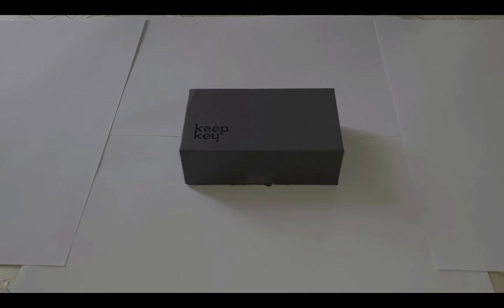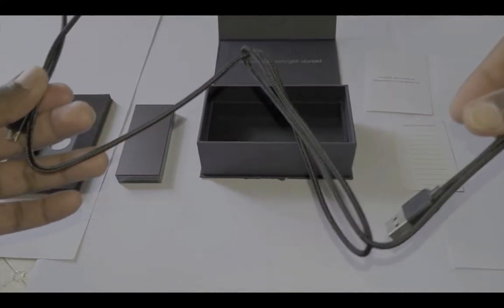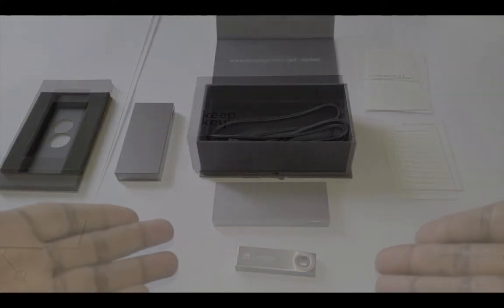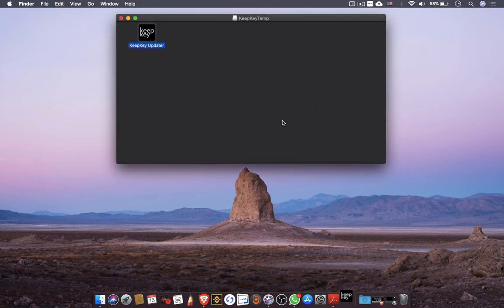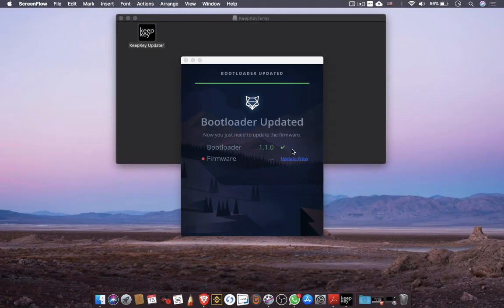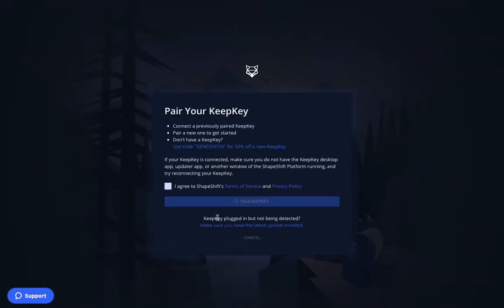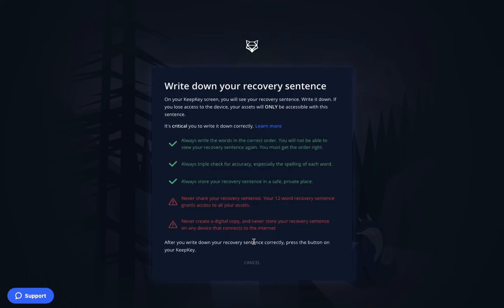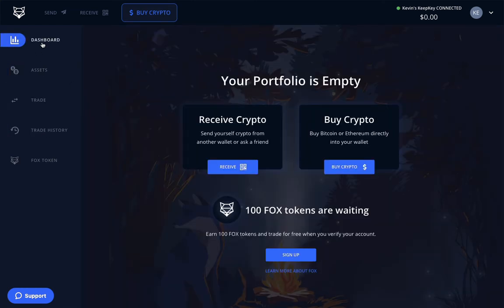Unboxing and Setting up The KeepKey Cryptocurrency Hardware Wallet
A cryptocurrency wallet is one of the safest ways to store your digital assets. In this video, I will be unboxing the very popular KeepKey cryptocurrency hardware wallet and successfully set it up for the first time.

Bitcoin:   bc1qjkesflm4u82809mx0yew2gafwu83z56zhasywg

Ethereum:   0xFe93B0Ca23e5A353079e75748E9B223b518F4D1c

Litecoin:   LSTuXTsGfggnDqeSXxo5VRqw1NkrZEzQsn

Bitcoin Cash:   qrrynppx8l0rfg8ewykvyem7nfn5wm7z3sr4up06rq

Ripple (XRP):   rDmmWmazJ9z2zfqcfoMtwV1JcQWiTDRcUi

Steller:   GDMLZGWRPS7HPES6WOXCEV3HMIGIUZZSZ6T4OLBTF7RB4T2B2EDMT66G

Cardano (Shelly): addr1qyf3vtz9rssrxypgcnvr2nx5rvz57ajh56gd8pxhwfe670fku8vgvxxz85dss8eqk5l6ujnckhszm2vyq9hwuj5lp8xq93g39l

EOS:   g4ztknrzgqge

NEO:  AYWatN37vBNd14pjHmPQdSkrFbKySBA18W

Ontology:  AXLS1VZWoGakrQyuGik9YaaPunTcvs8WtS